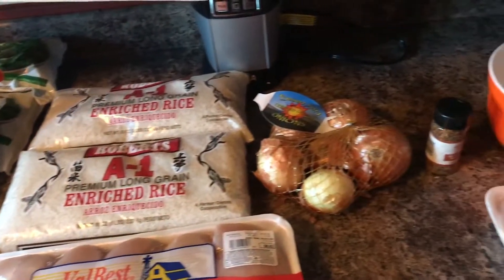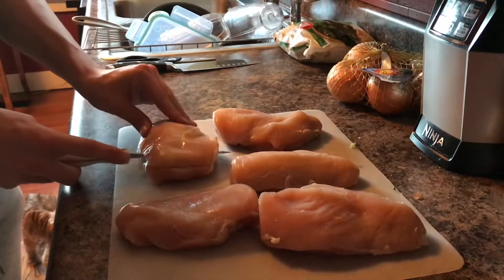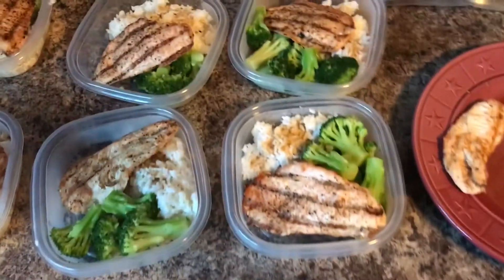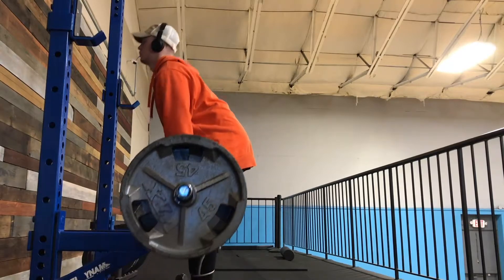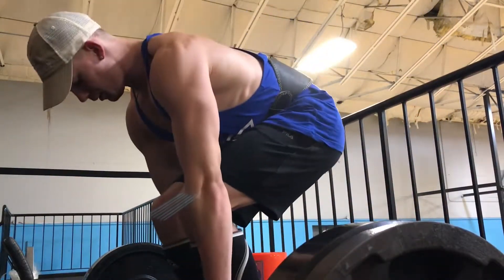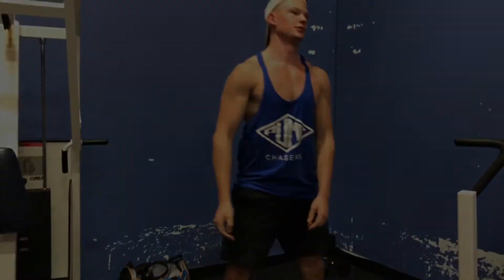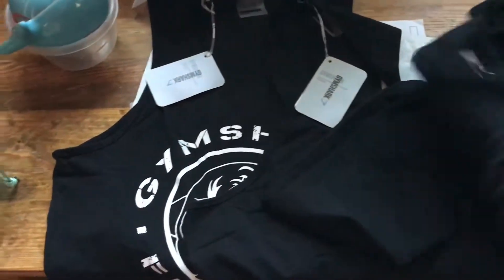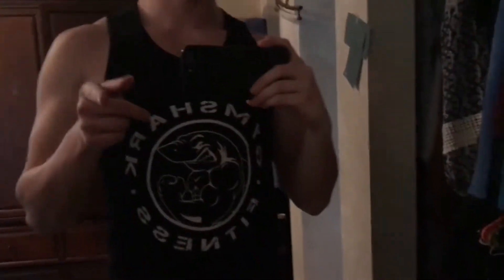PULL DAY GYMSHARK BTSM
Pull day
4x5 rack pull
5x8 Defiecit
 3x10 Arnold row
3x10 weighted pull ups
3x10 hammer curl
3x10 standing curl